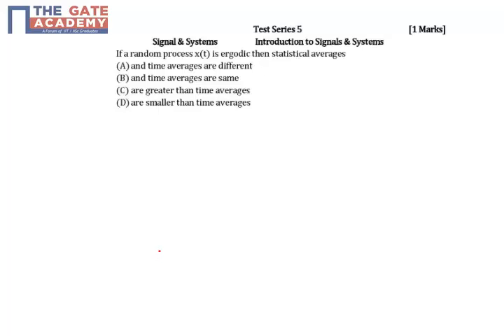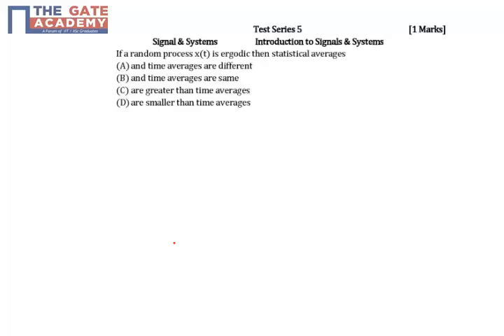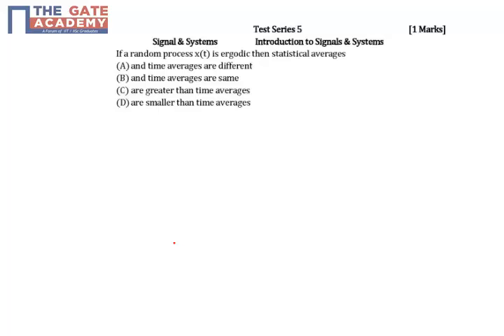GATE 15 ECE TS 5 Q No 20